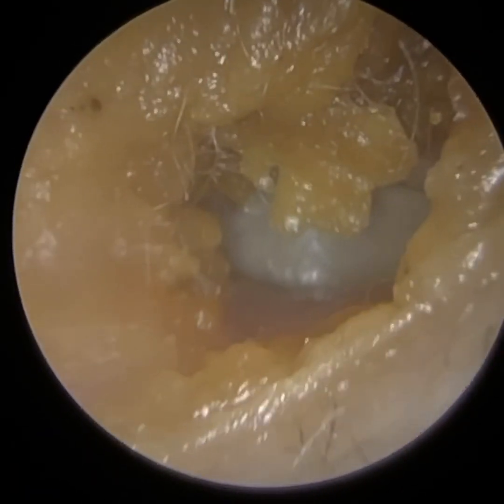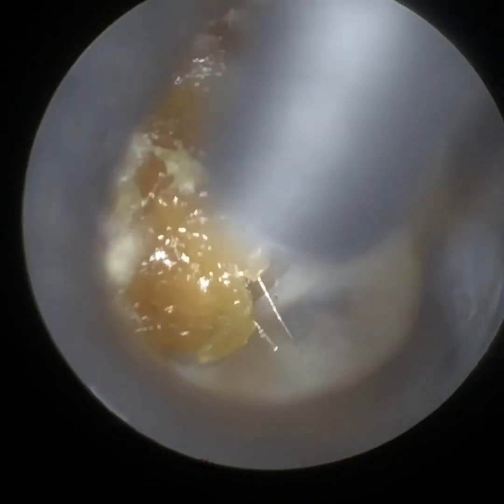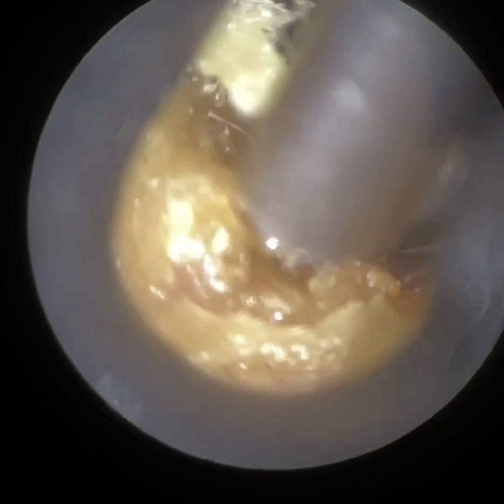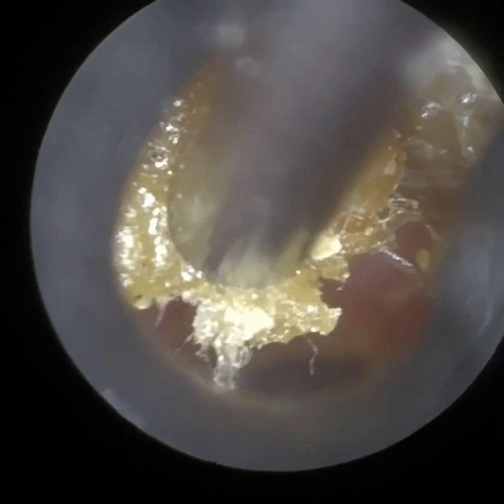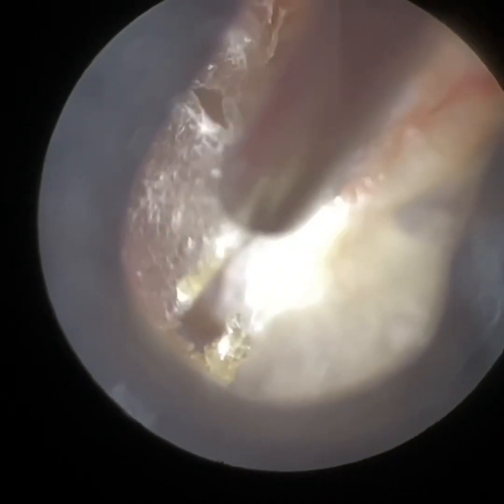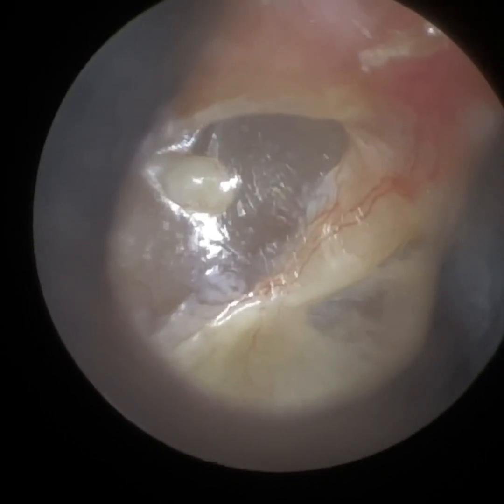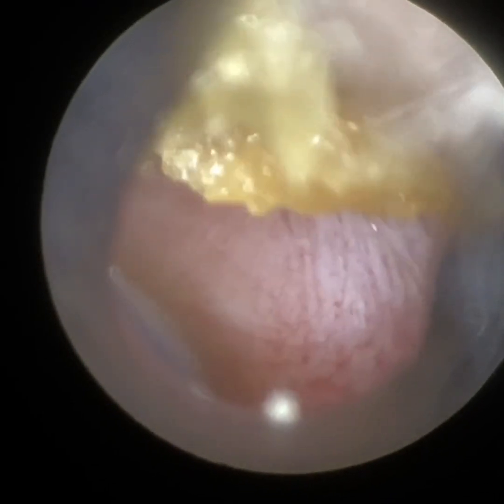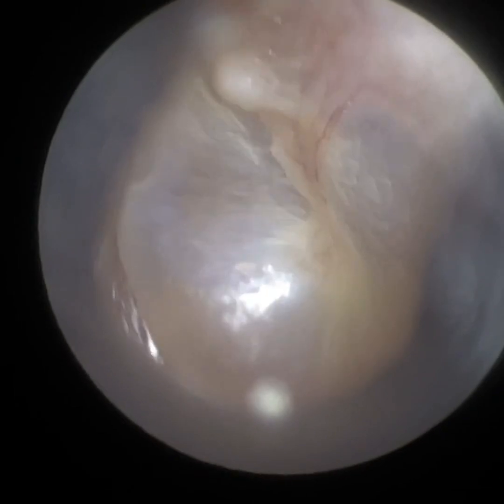49 - Head of Stapes Bone visible with WAXscope®️post Ear Wax Removal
The Clearwax WAXscope®️provides unbelievable magnification, clarity and focus when performing ear wax removal. In this video the head of the stapes bone is also clearly visible.